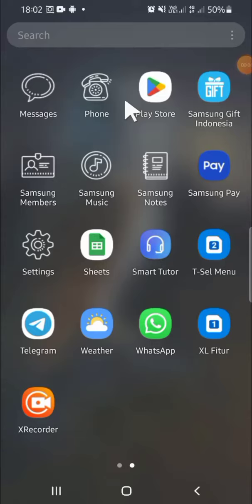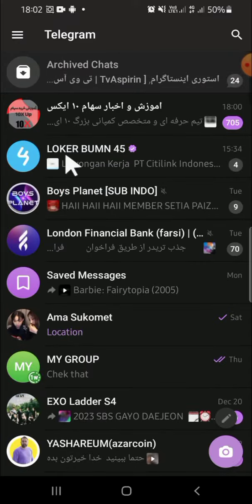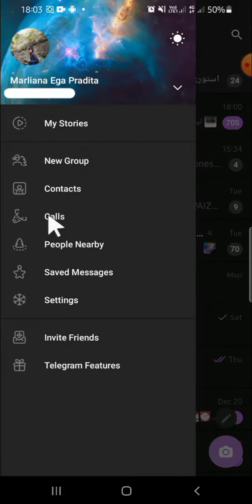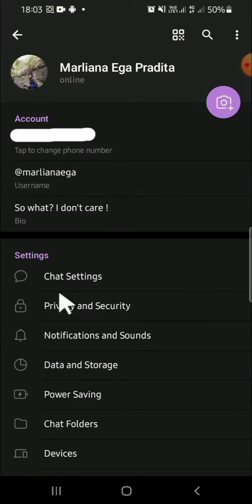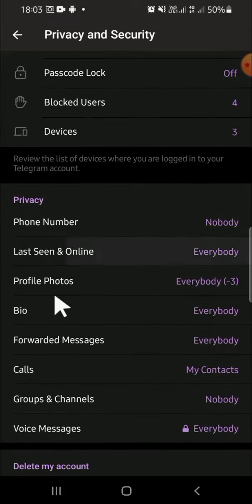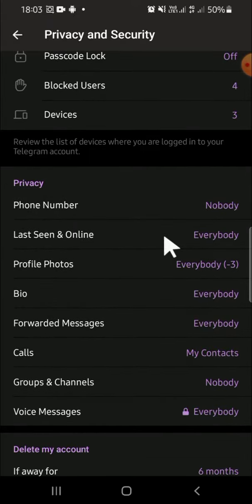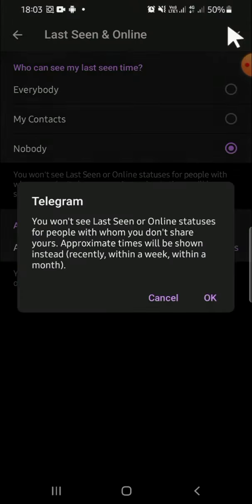How to Hide Your Online Status from Your Telegram Profile? Manage Who Can See When You're Online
Privacy matters, especially when it comes to your online presence. In today's tutorial, we're guiding you through the steps to maintain a discreet online status on Telegram. Learn how to hide your online status and manage who can see when you're available.